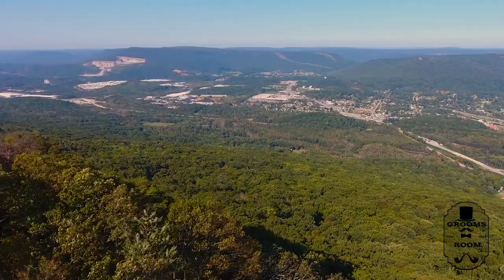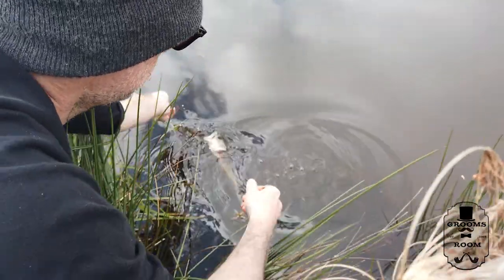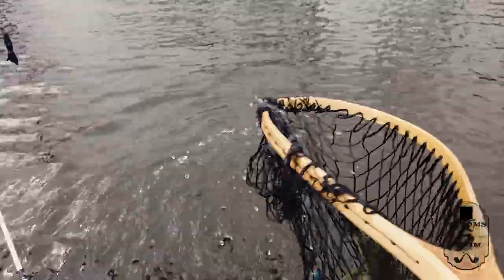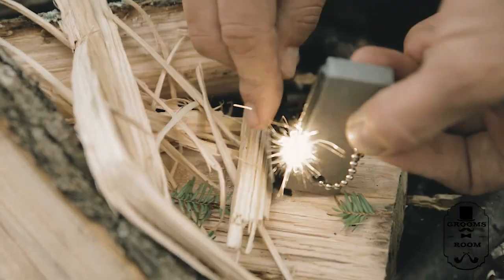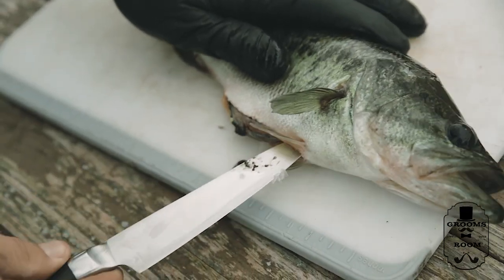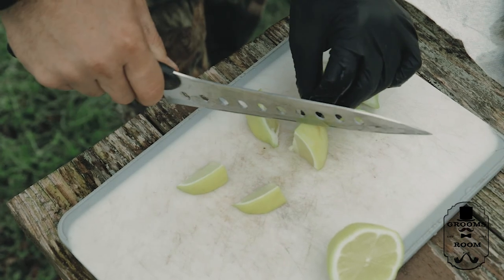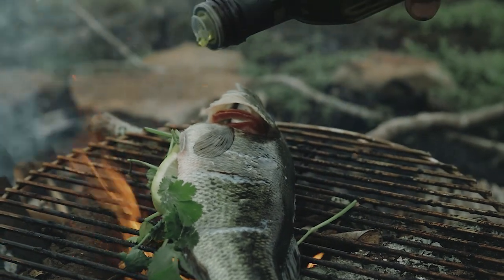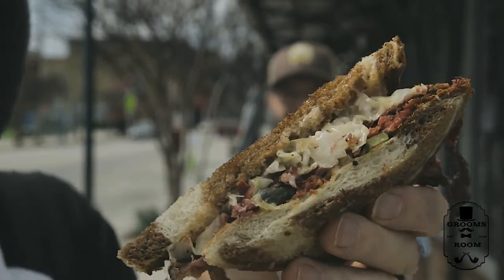Catch and Cook a Whole Largemouth Bass - GR SURVIVAL Episode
On a special "Survivalist Episode" of the Grooms Room Show, we skip the wedding, honeymoon, engagements, and other typical groom related topics and just show you how to catch, gut, and cook your own food!
During the making of this episode, everyone had free time, especially considering all the restaurants, bars, heck, any place where people gather was closed.
Best of all guys, your future spouse will find you even more irresistible when they realize you can provide for your future family in more ways than monetarily!
Warning: This ep is feint of heart. You will see the inside of a fish. But only breifly.

Amazing food bought at Main Street Meats in Chattanooga, TN - mainstreetmeatschatt.com
Thanks to the Chattanooga Beard Company for my "Good Luck Fishing Shirt - chattanoogabeard.co
Lure used was just a Bass Pro Shop branded minow, specifically the "Bluegill" color of this